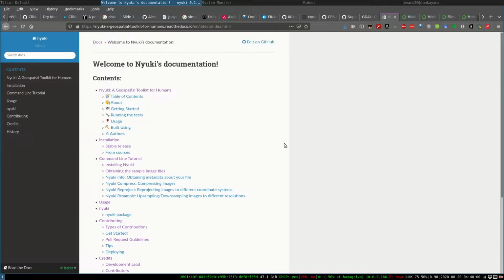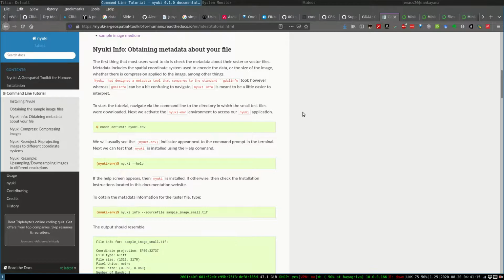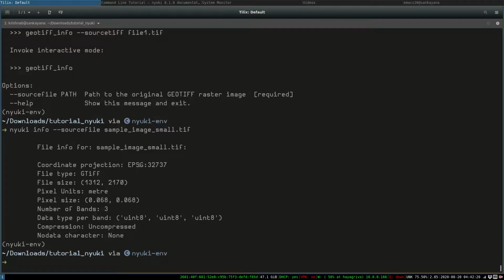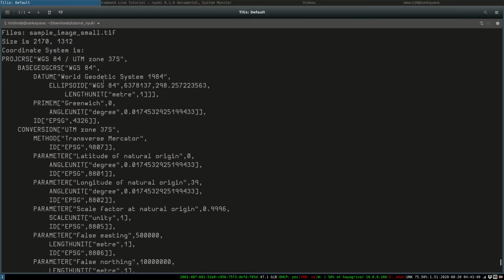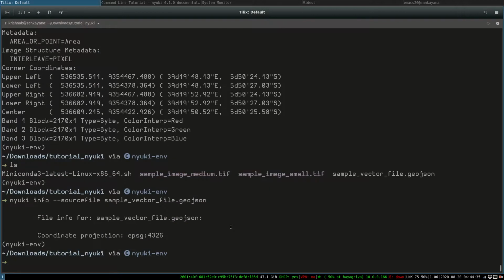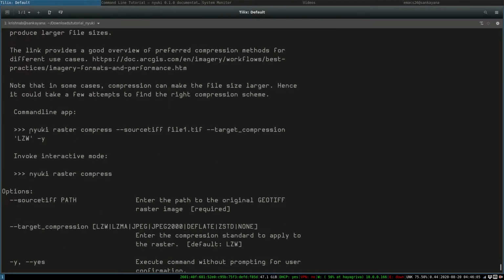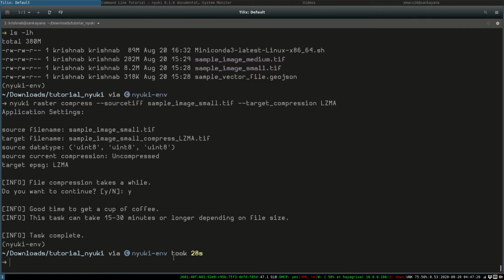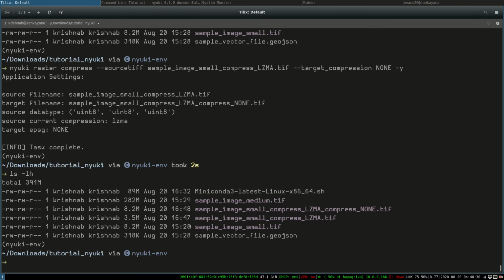Nyuki Information and Compression tool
Using the Nyuki information and Compression tool